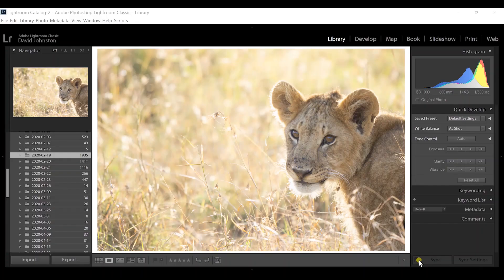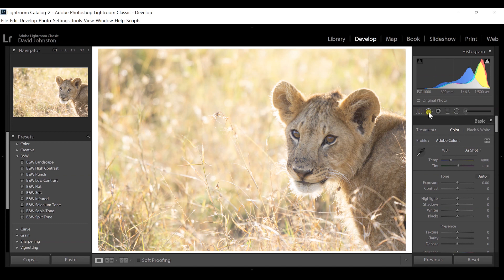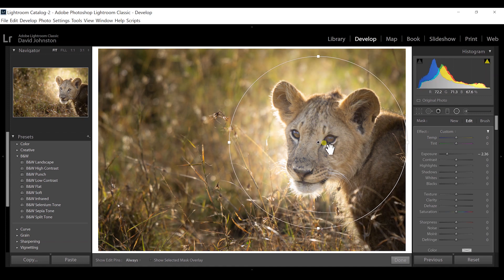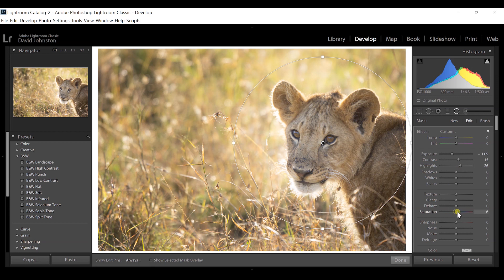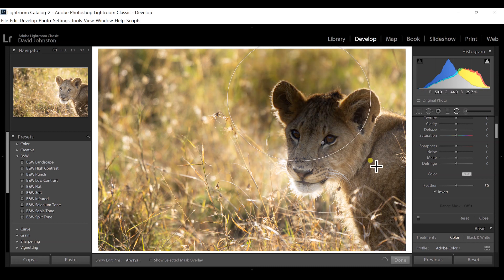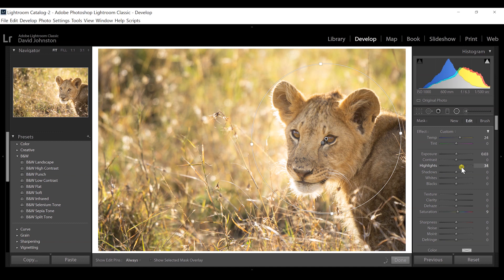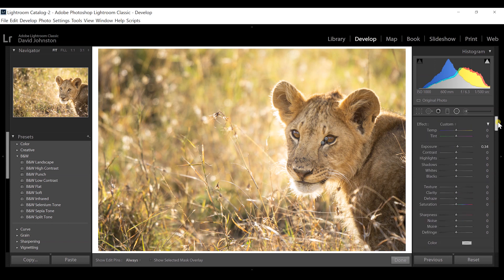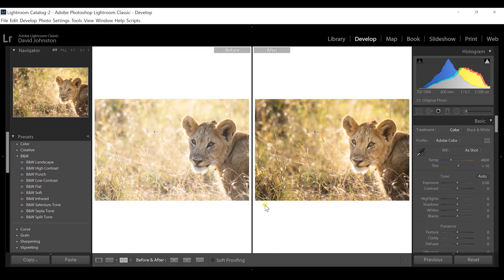The Best Tool to Draw Attention to Your Photos in Lightroom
There are several tools in Adobe Lightroom that you can use to draw attention to your photos. Showing your viewer what your subject in a photograph can be difficult to do. However, the best tool to use to draw attention to something in your photo is the radial filter. In this Lightroom tutorial, I'll show you how to use the radial filter in Lightroom for your outdoor photography.

-David

THE GEAR I USE:
SONY A7RII

TAMRON 17-28 F.2.8